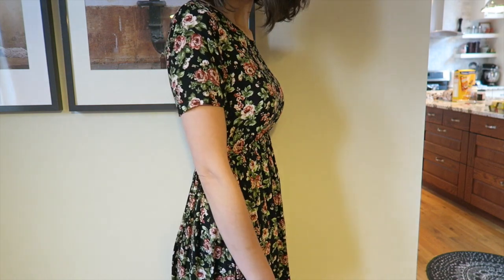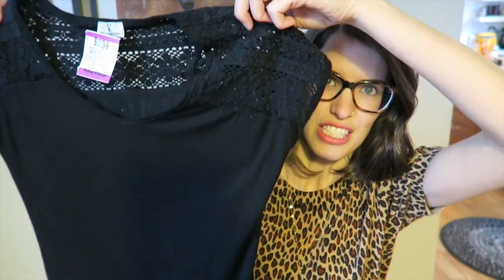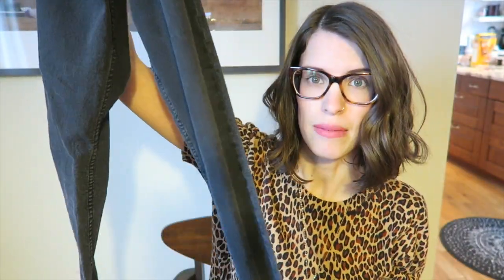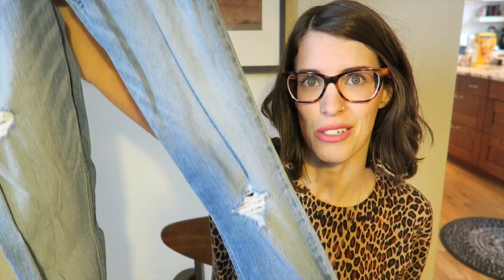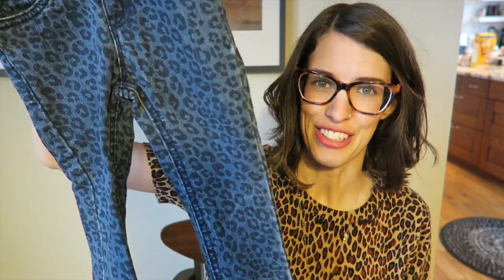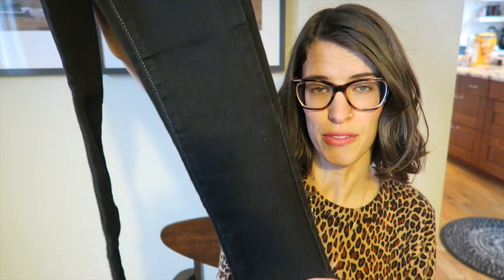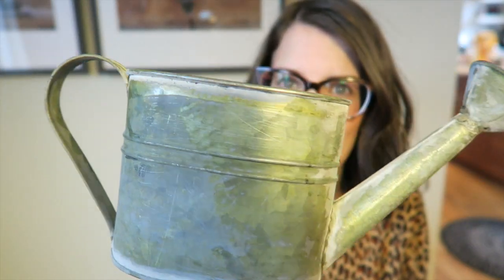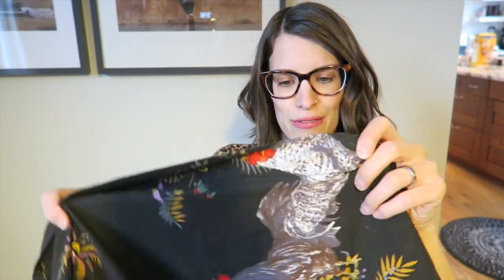Thrift Haul Try-On | VALUE VILLAGE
I love thrift shopping! Today I am sharing a thrift haul. I found some clothing staples for my Spring and Summer wardrobe, as well as some kids clothing and home decor. I hope you enjoy!

Whether it's through mothering, personal style or home decor, I love to encourage others to explore their own creativity!